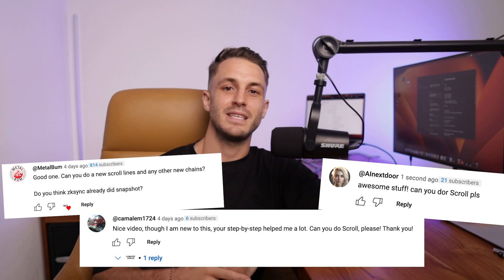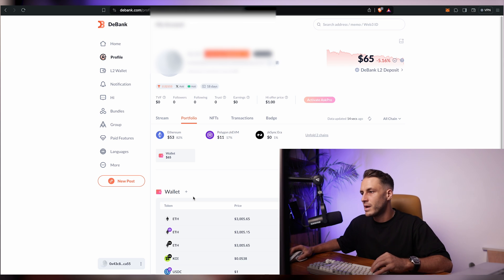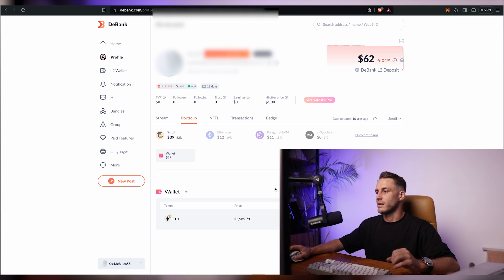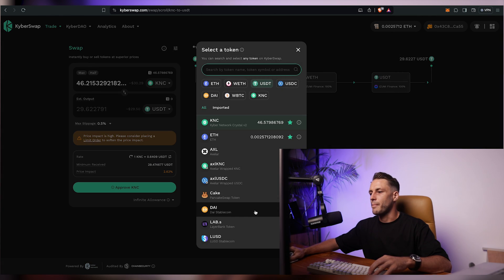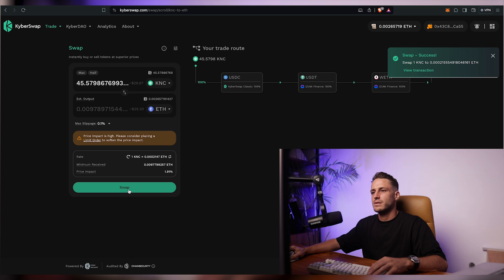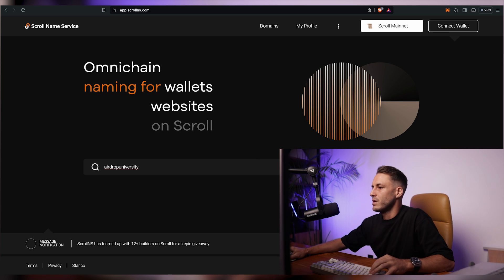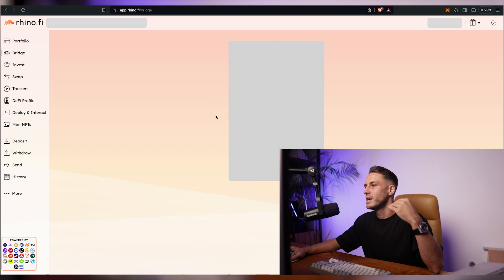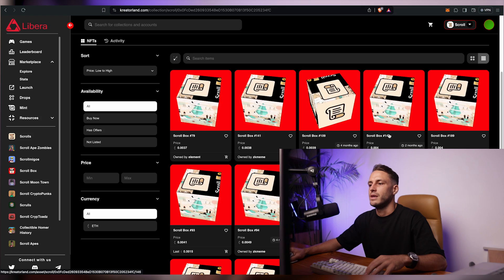DETAILED Scroll Airdrop Farming Guide - $32,685 Tutorial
2) Bridge fees to Scroll via native bridge check where yours funds are using debank.com

5) Visit Scroll Name Service and register .scroll name

6) Visit Interact with other dexs in the Scroll ecosystem such as Ambient, Syncswap, RhinoFi

Inside of Airdrop University you get access to DAILY airdrop alerts, claim reminders, customizable tracking sheets and most importantly - an amazing community of likeminded people who motivate each other to earn as much as possible with crypto airdrops.